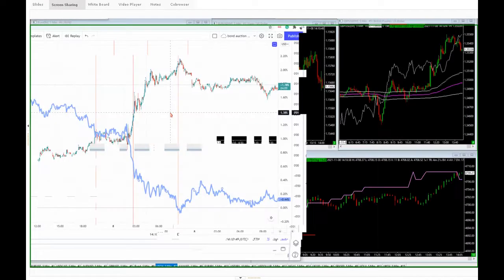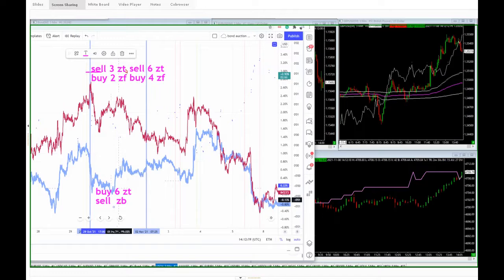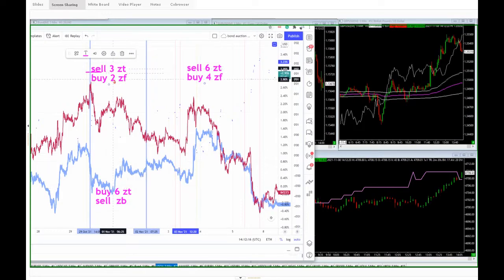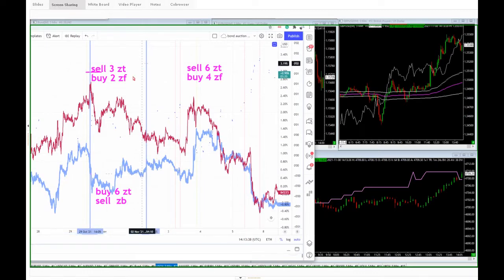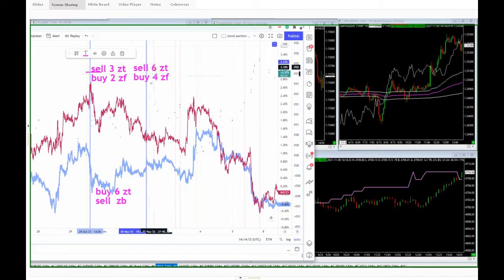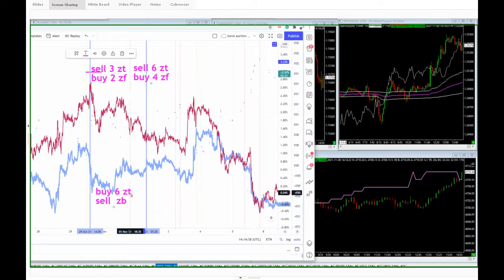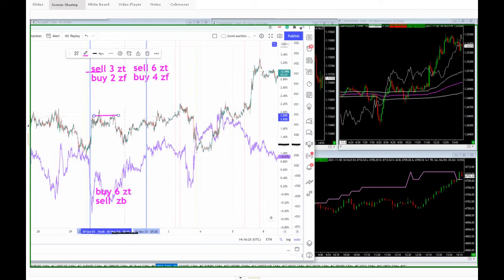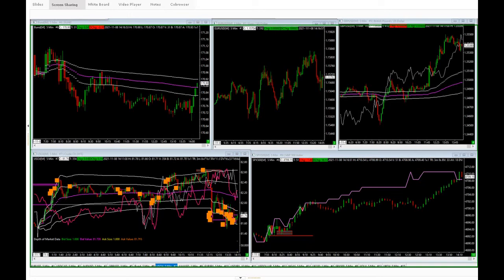Trading the Curve Correlation...How to Forecast, the Predicator